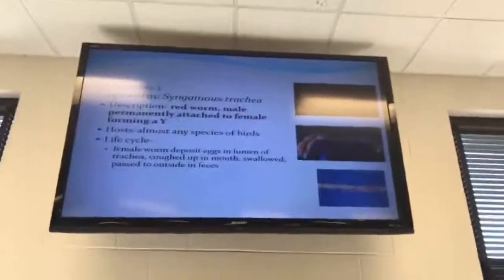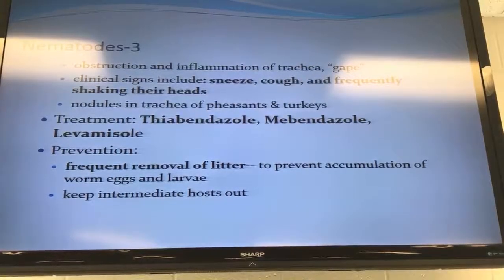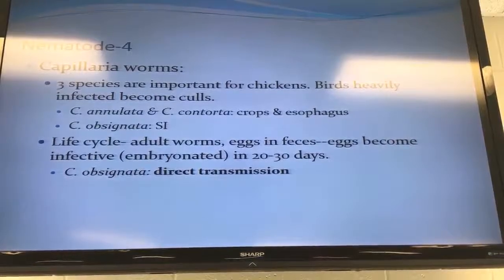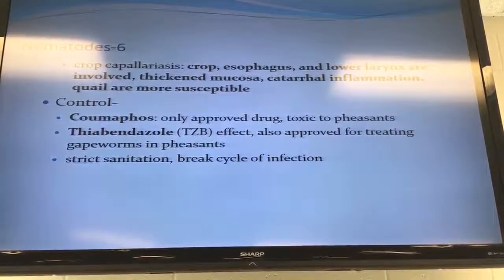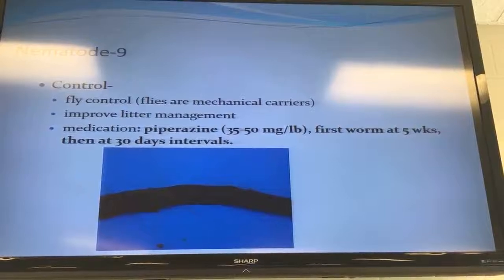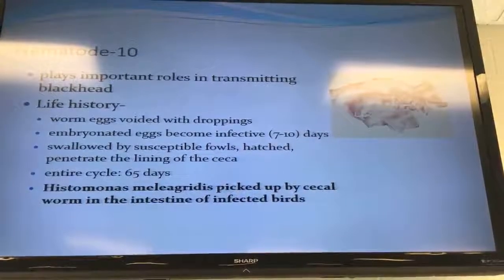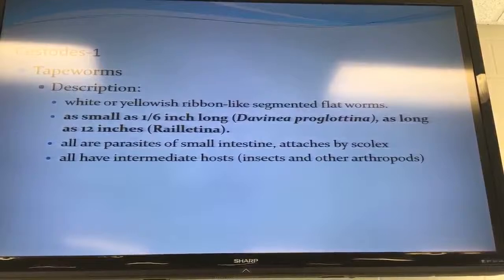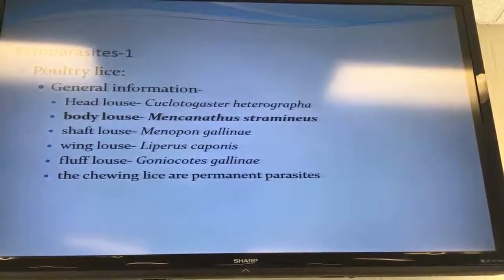Avian Med Parasites